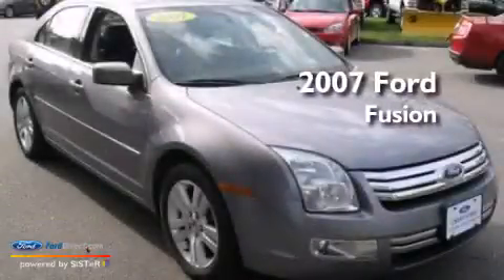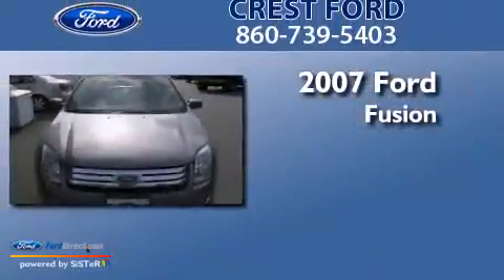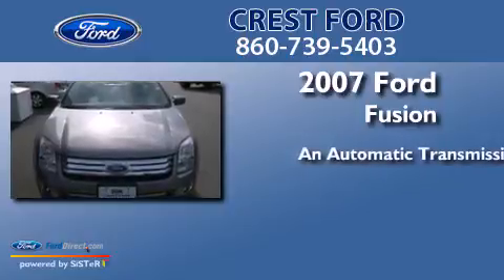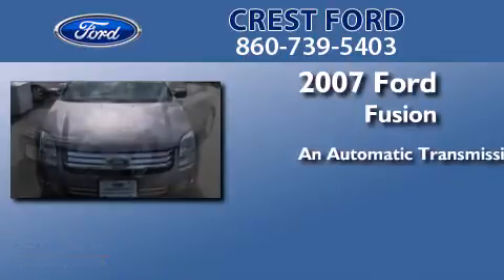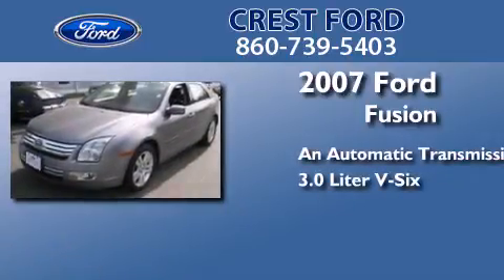Preowned 2007 FORD FUSION Niantic CT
We have been honored to serve the Niantic CT area , we promise that your experience at our dealership will exceed your expectations ! Year : 2007 Make : FORD Model : FUSION Engine : 3.0L V6 24V MPFI DOHC Trans . : 6-SPEED AUTOMATIC Exterior : TUNGSTEN SILVER CLEARCOAT METALLIC Miles : 49,323 Interior : CHARCOAL BLACK Stock : F1240N Crest Ford 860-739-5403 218 Flanders Rd.